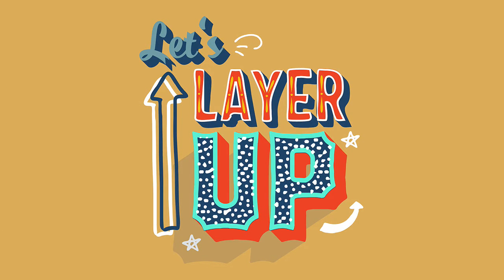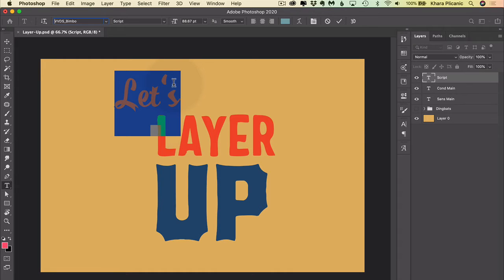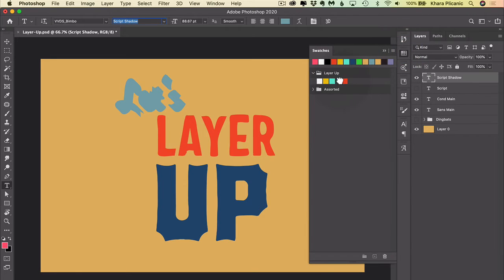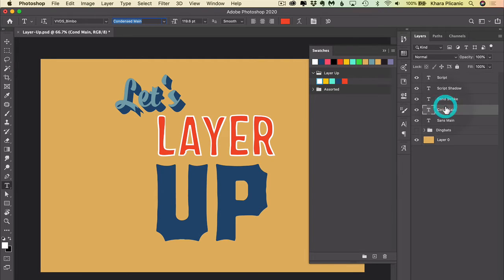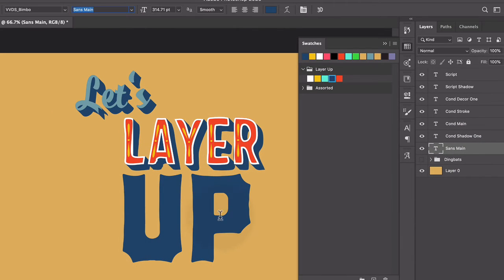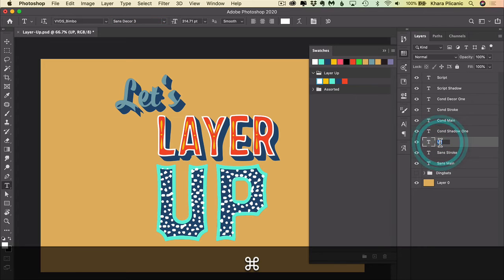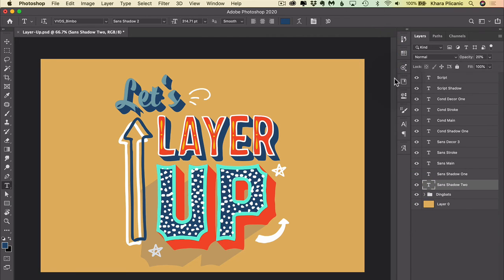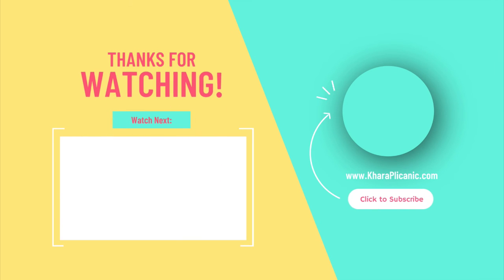How to Use Stackable Fonts in Photoshop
Follow along and learn how to work with layered and stackable fonts in Photoshop!

Looking for more fun stuff like Photoshop actions, brushes, templates, and more? Sweet! 🍭 I want to inspire you!
Browse my collection of in-depth courses and tutorials on Photoshop, InDesign, design, & more